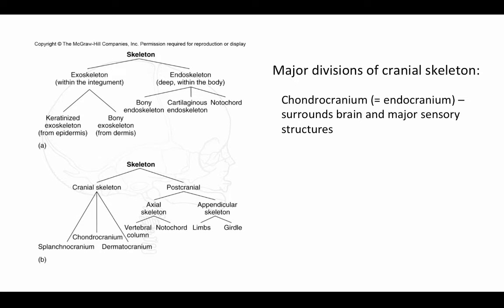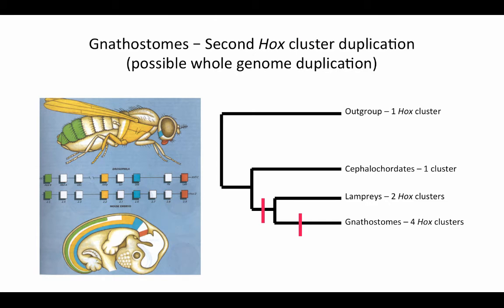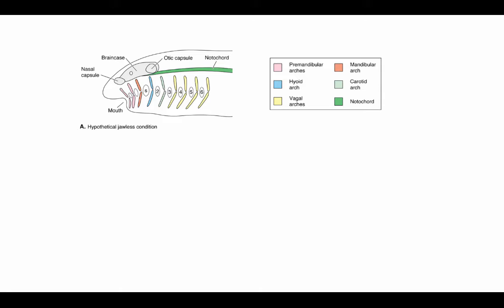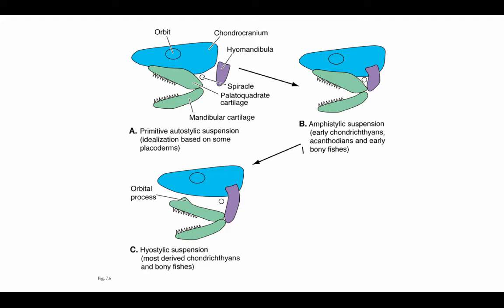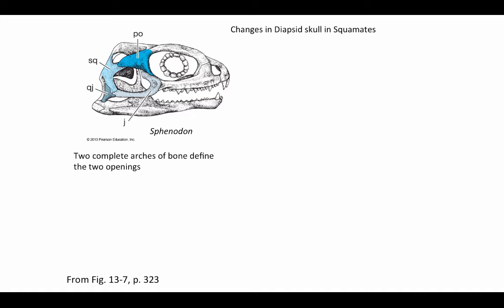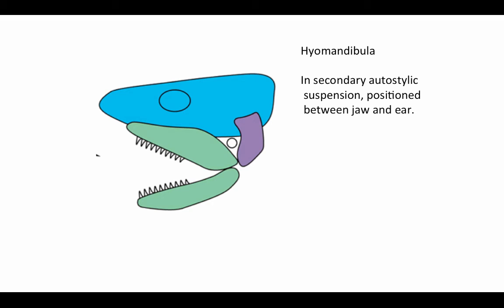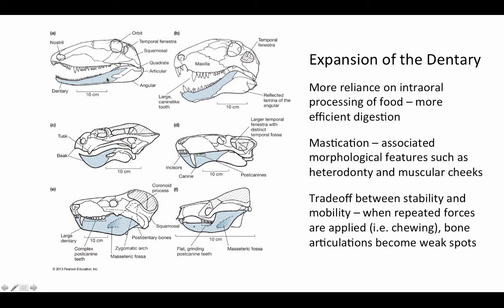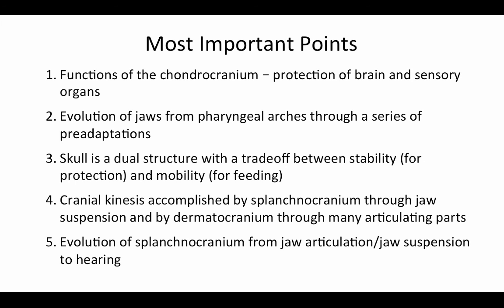WL - Cranial Skeleton